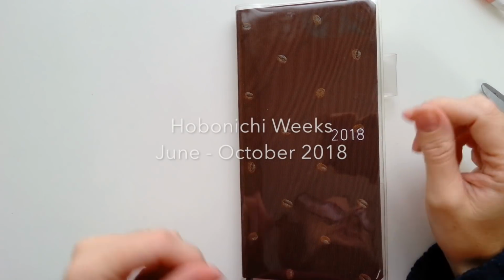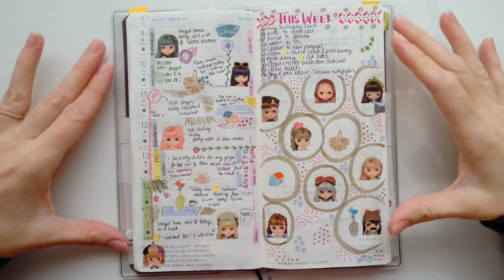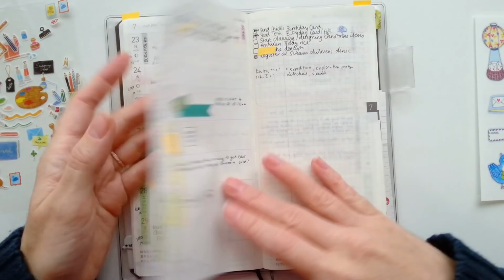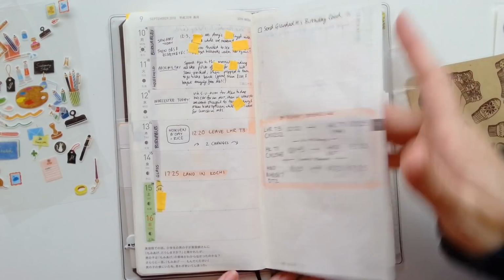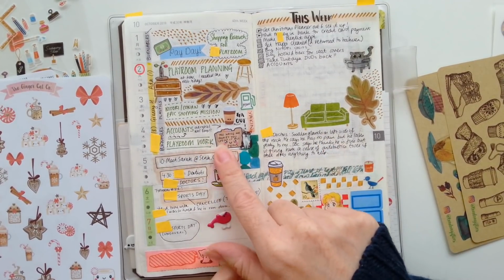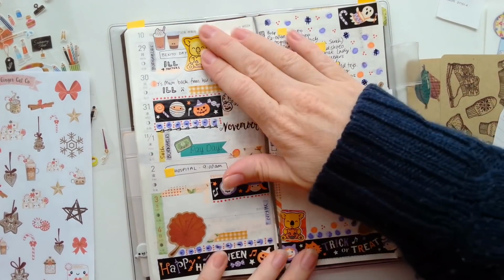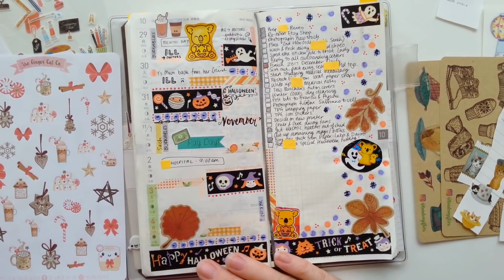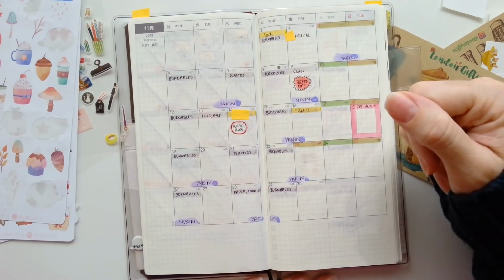Hobonichi Weeks - June to Oct 2018 - Flip through and Decorate with me!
A flip through of my Hobonichi Weeks, from about June through to the end of October! Also, I filmed me doing a little decorating of the November monthly page. Hope you enjoy it!

The Ginger Cat Co
The Paper Geisha (retro stickers)
Pentel Aquash Watercolour Brush